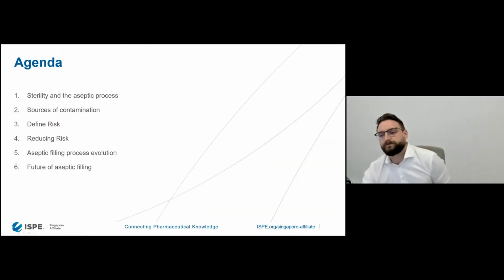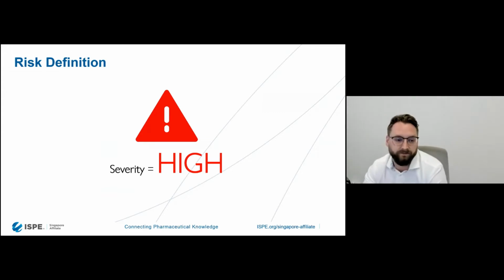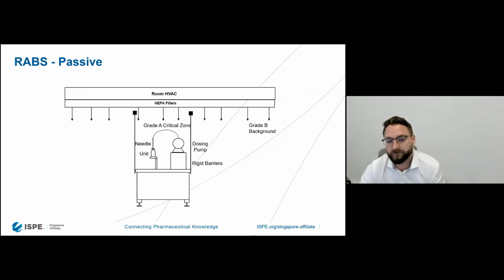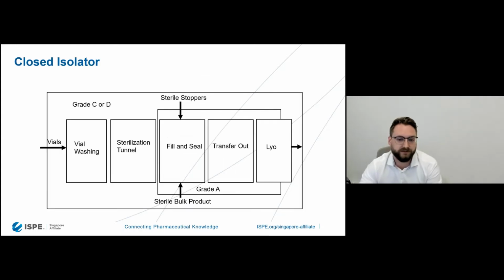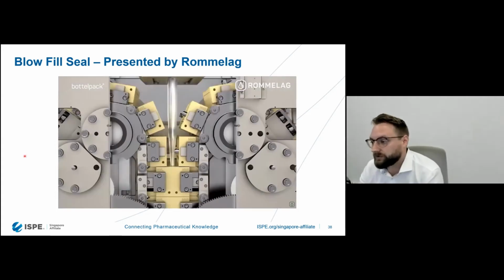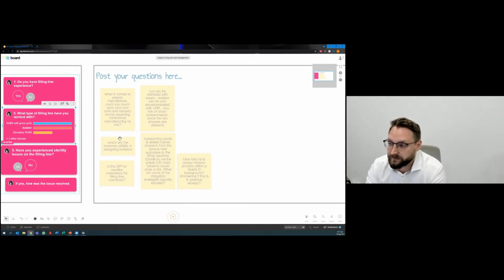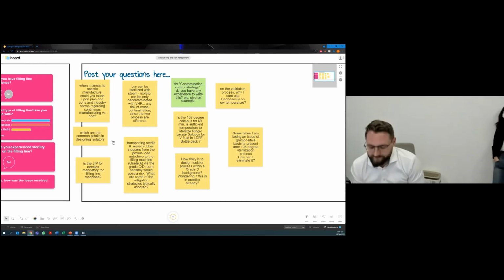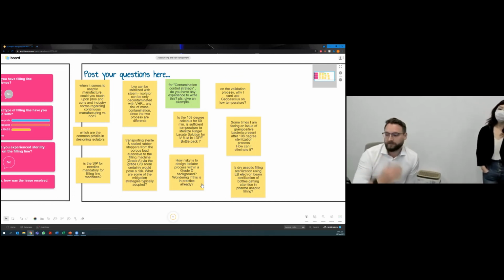ISPE Singapore Technical Tuesday - Aseptic Filling and Risk Management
This session will cover:
• Sterility and the aseptic process
• Sources of contamination
• Aseptic filling risk management
• Aseptic filling process evolution and the future of aseptic filling

Led by:
Augustus Graham, SME, No deviation, Singapore